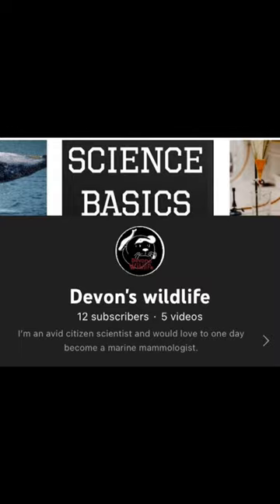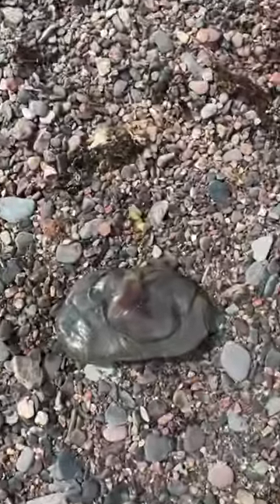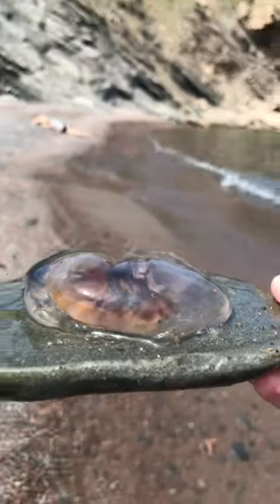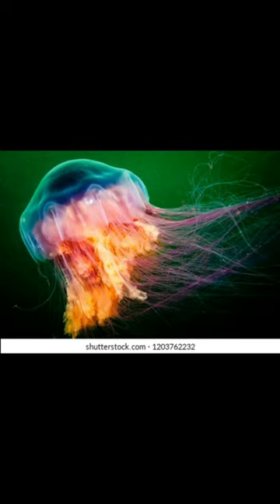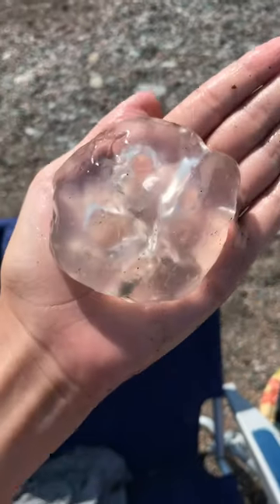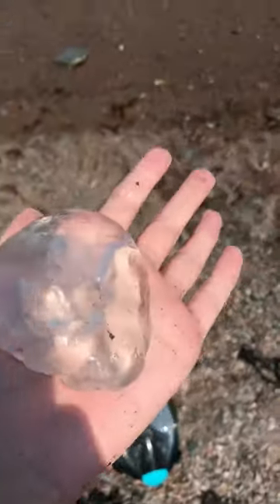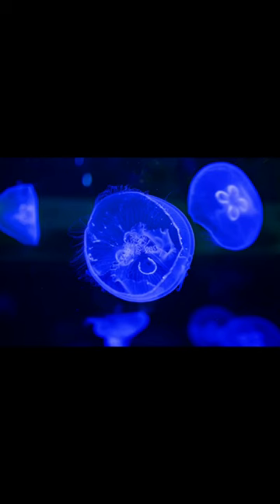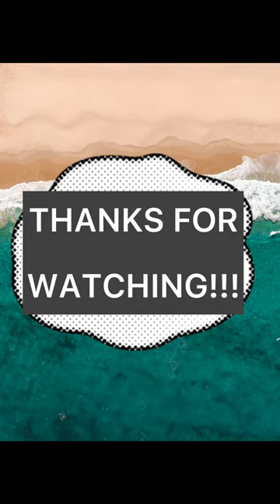Minute Science - Learning about beach blobs!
I’m today’s episode I shared my knowledge about two common species of jellyfish that will wash up on the shores all around the world!